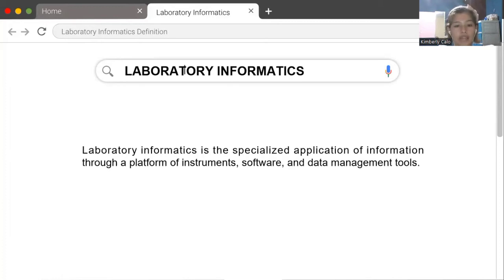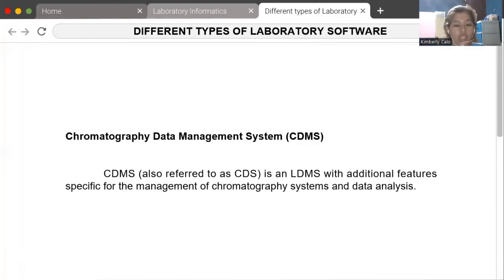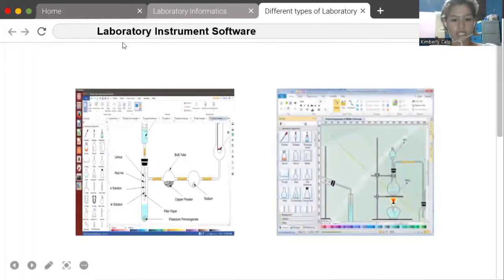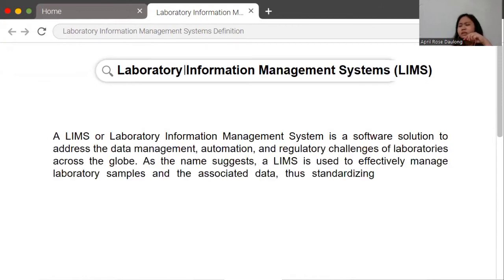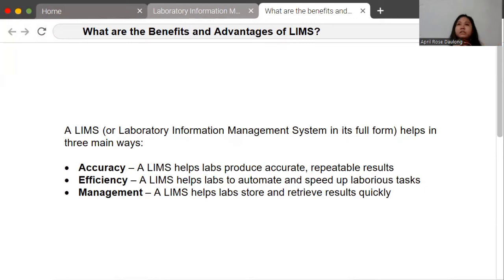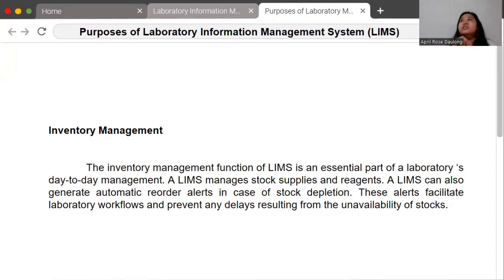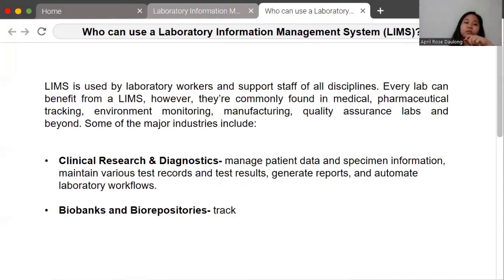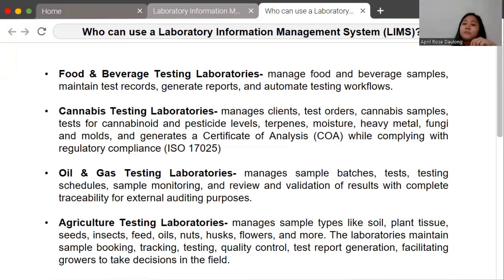Laboratory Instrumentation and Informatics Software & Laboratory Information Management System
Health Information Management System

BSMT 1-A